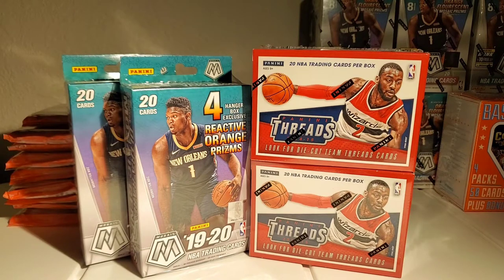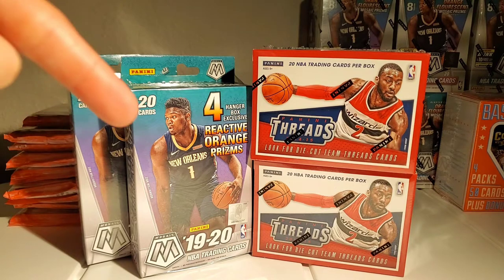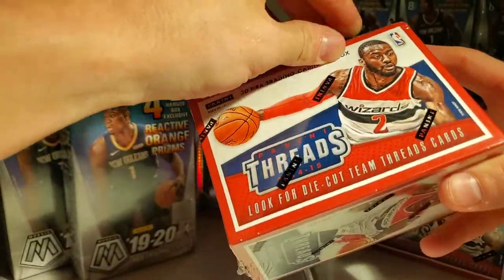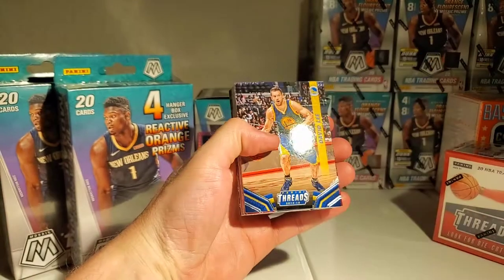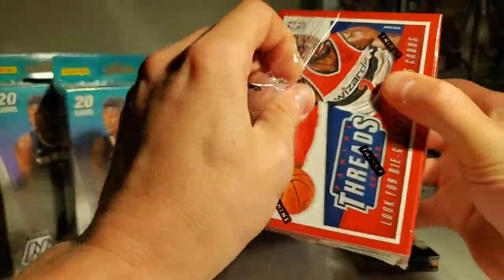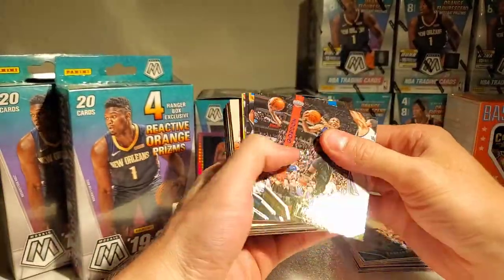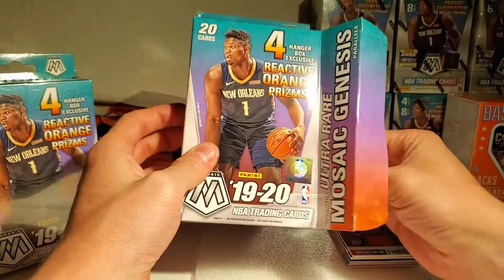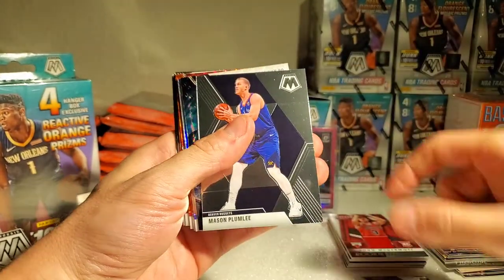Old meets new!! Mosaic and threads!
WELCOME BACK!

Cool video for you guys today. I found some old school nba threads 14-15 boxes while at target and thought breaking some mosaic in conjuction would make for a good video with some old school new school cards!

We got a variety of hits in all boxes which is a rarity in this hobby! As mosaic winds down, ill be blasting the last of my inventory for you guys in hopes of some hidden gems!

SALUTE